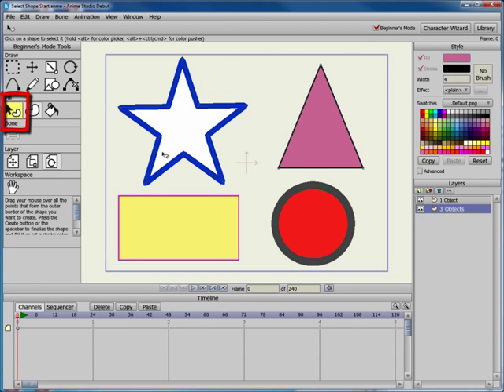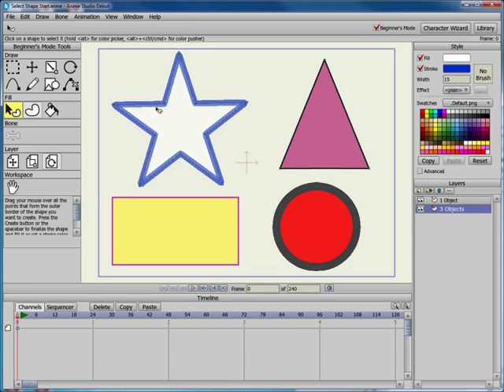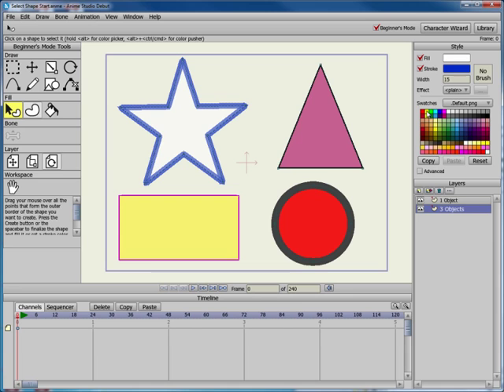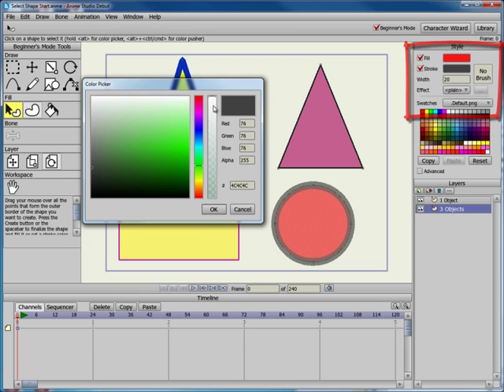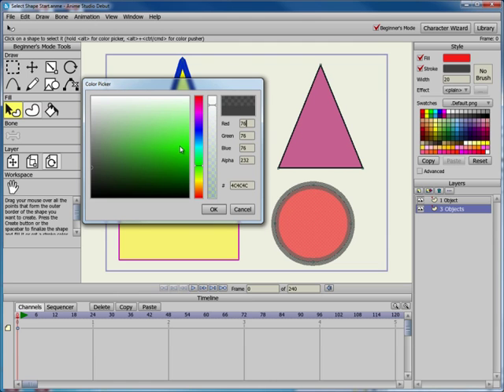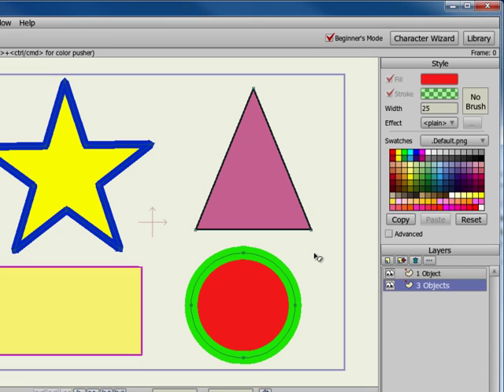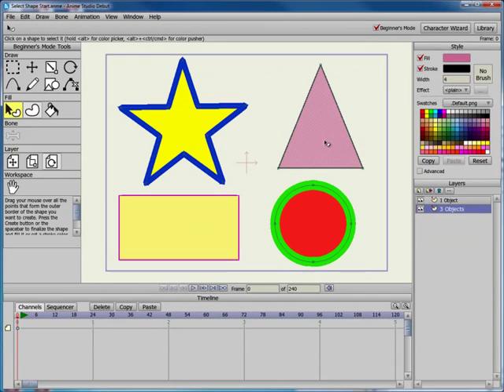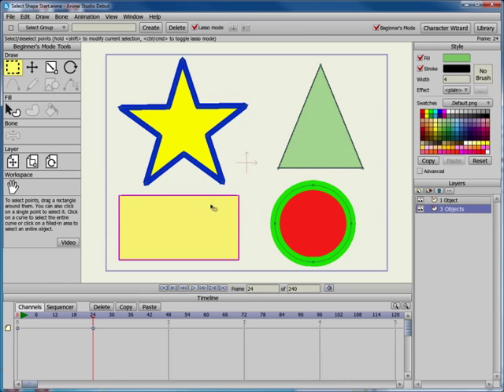Anime Studio 8 Tutorial: Select Shape Tool